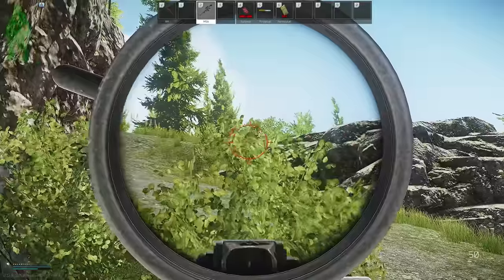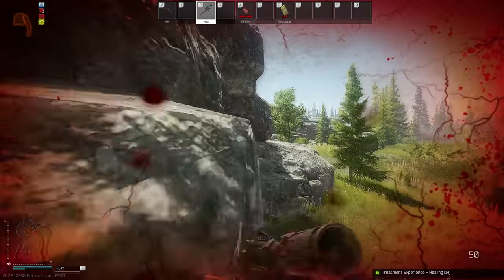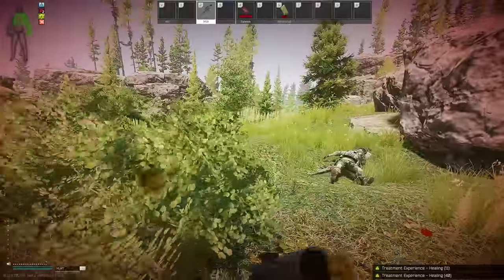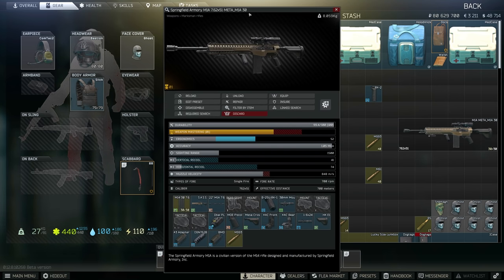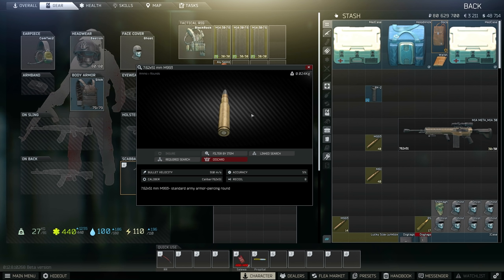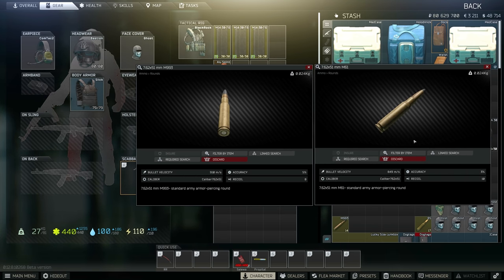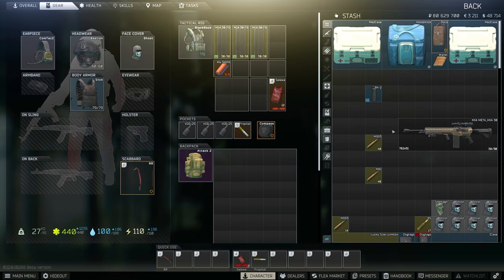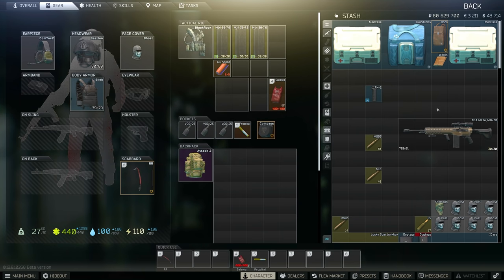Full Chad Part 2! - 40 Recoil M1A Highlights - Escape from Tarkov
How's it going everybody, so today's we continue going Full Chad with part 2 where we take the loud and proud 40 recoil M1A with M993 rounds and see how it stacks up vs the HK416 from part 1. We will be taking the same meta items like the class 6 slick armor, Bastion helmet with class 6 armor plate and VOG 25's to see how well the meta M1A performs vs the meta HK 416. Which one do you think is my ideal chad weapon? I hope you enjoy!

Song used in introduction and outro is Yrsa by Bulp
taken from the album Yrsa